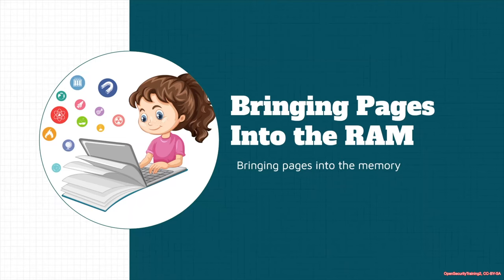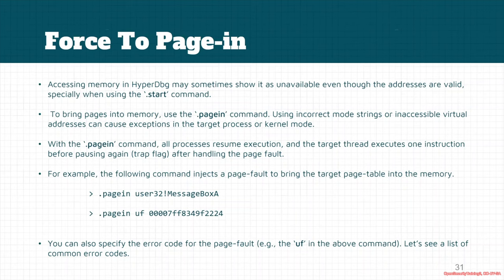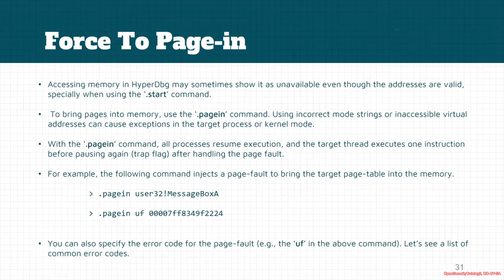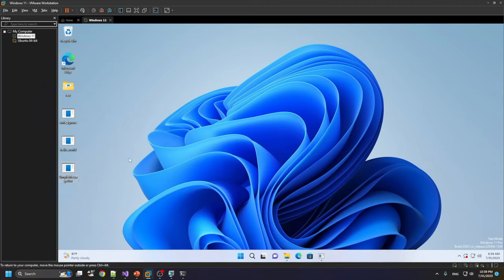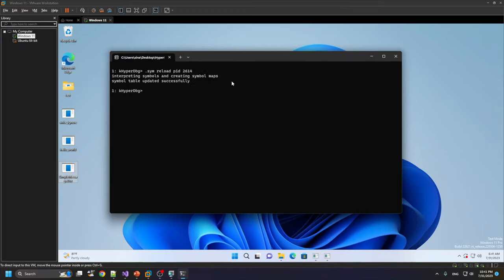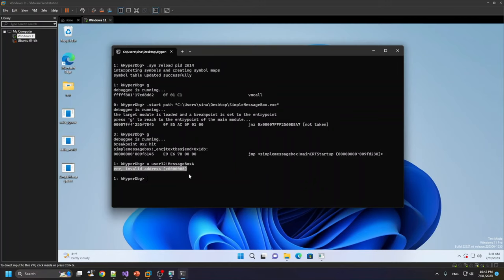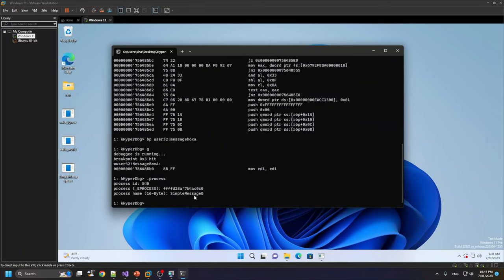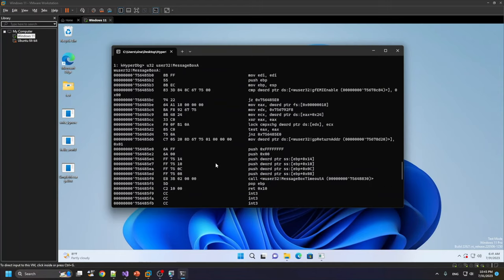Dbg3301: HyperDbg 10 09 Bringing Pages Into RAM